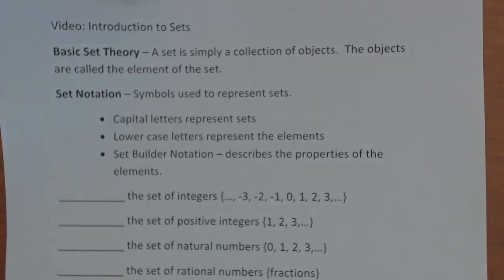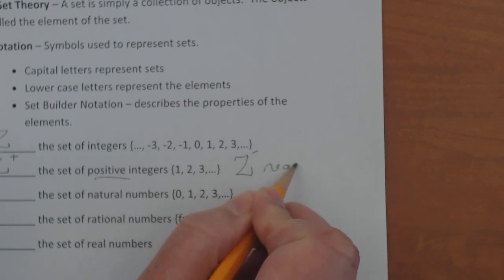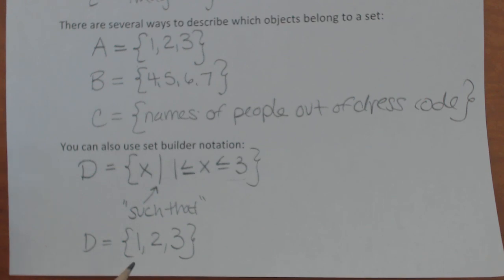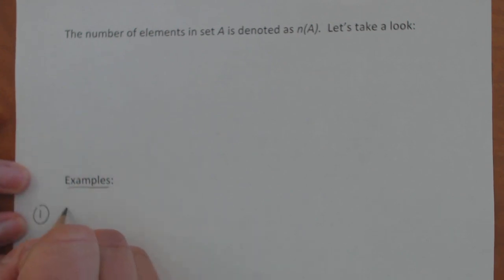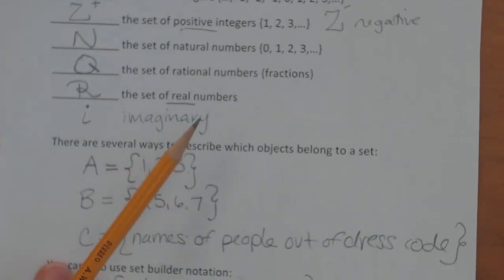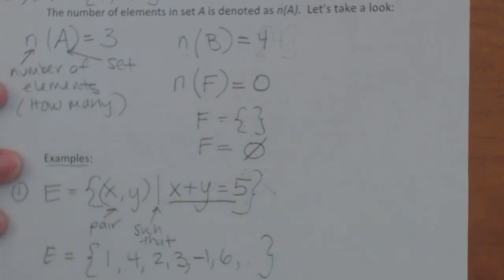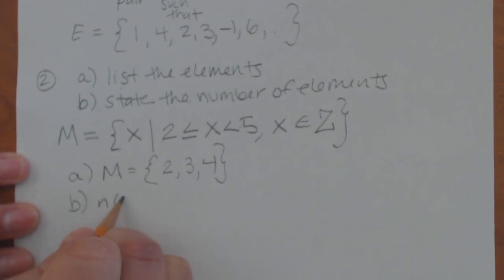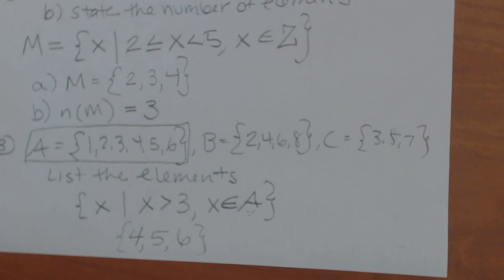Introduction to Sets